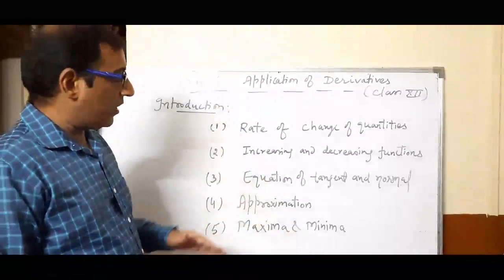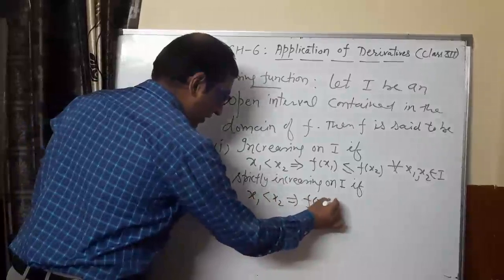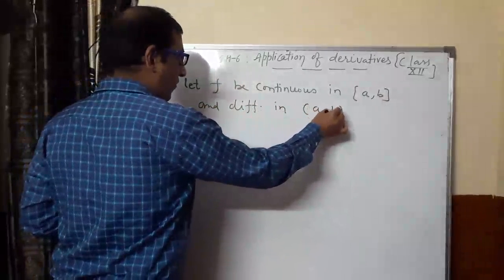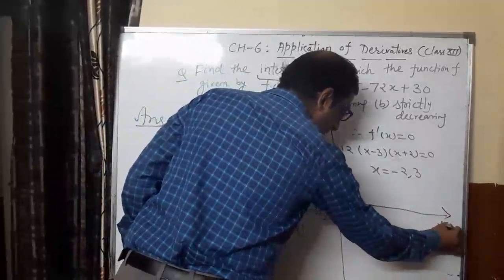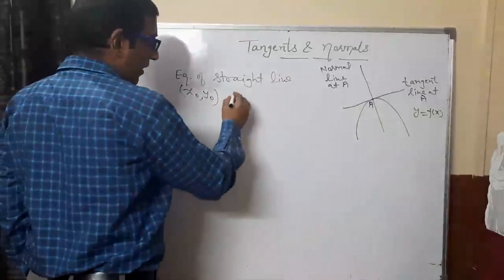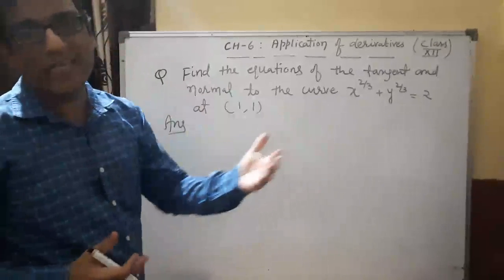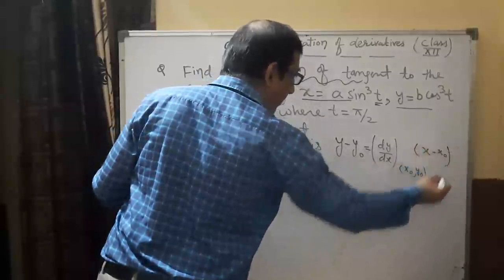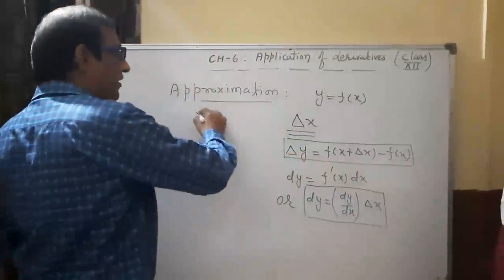CLASS XII MATHEMATICS CH 6 Application of Derivatives PART I